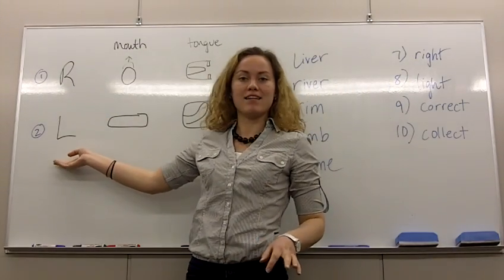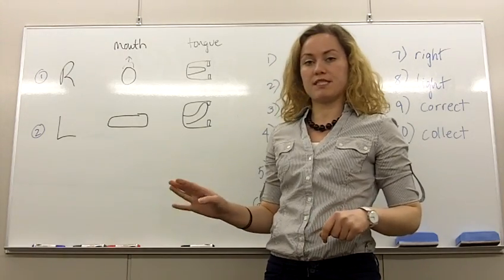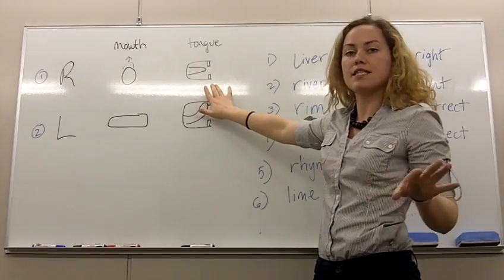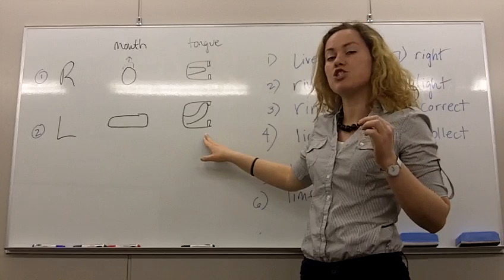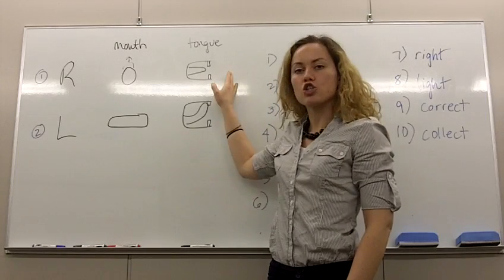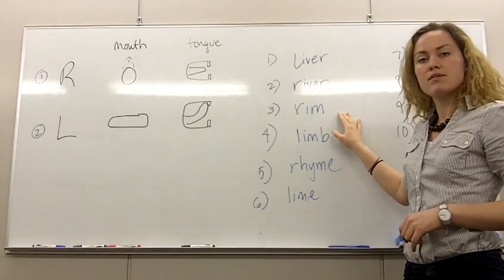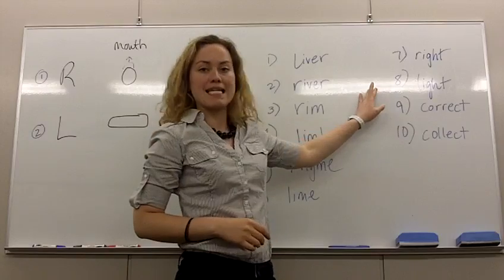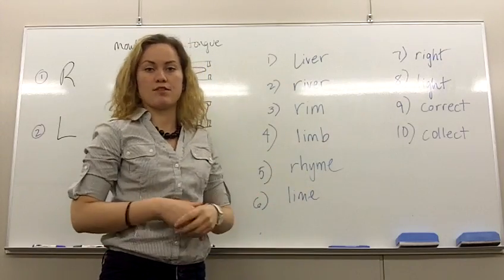American Pronunciation Made Easy - R vs. L for Asian English Learners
🔔 𝑷𝒍𝒆𝒂𝒔𝒆 𝒓𝒆𝒂𝒅 𝒕𝒉𝒆 𝒇𝒖𝒍𝒍 𝒅𝒆𝒔𝒄𝒓𝒊𝒑𝒕𝒊𝒐𝒏 𝒇𝒐𝒓 𝒔𝒑𝒆𝒄𝒊𝒂𝒍 𝒐𝒇𝒇𝒆𝒓𝒔 𝒂𝒏𝒅 𝒍𝒊𝒏𝒌𝒔
📣 Sign up to our private email list for exclusive videos and English speaking tips

📗[Video Description]
Read the complete English lesson "American Pronunciation Made Easy - R vs. L for Asian English Learners"

📗[Time stamps]
00:14 - The difference between R and L
0:30 - How to form the R sound
0:57 - How to form the L sound
1:40 - Let's practice some words

𝗣𝗿𝗲-𝗿𝗲𝗴𝗶𝘀𝘁𝗲𝗿 𝗳𝗼𝗿 𝘁𝗵𝗲 𝗘𝗻𝗴𝗹𝗶𝘀𝗵 𝗧𝗿𝗮𝗶𝗻𝗶𝗻𝗴 𝗖𝗼𝘂𝗿𝘀𝗲

📢𝐉𝐨𝐢𝐧 𝐭𝐡𝐞 𝐆𝐨𝐍𝐚𝐭𝐮𝐫𝐚𝐥𝐄𝐧𝐠𝐥𝐢𝐬𝐡 𝐄𝐧𝐠𝐥𝐢𝐬𝐡 𝐒𝐩𝐞𝐚𝐤𝐞𝐫𝐬 𝐂𝐨𝐦𝐦𝐮𝐧𝐢𝐭𝐲

Hi, welcome to Go Natural English. Here you’ll find English teachers who are passionate about helping you to achieve your life goals including confidence and fluency in English.

Go Natural English is the best place for learning English online. we offer online courses that will help you to speak English with confidence and improve all your English skills in listening, speaking, reading and writing. With books and courses at Go Natural English, no time will be wasted. With our courses, you can start right away—learn immediately without needing to search for another online English course.
Are you ready to learn and practice your English? See how to learn English with us, 100% online!